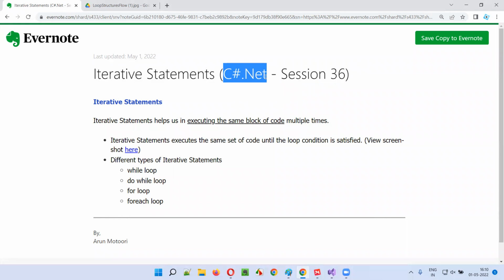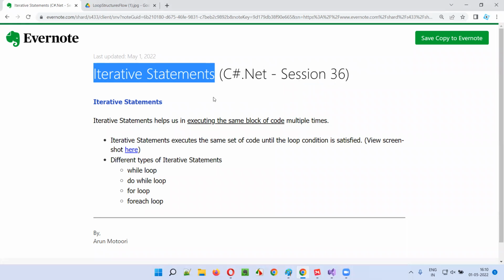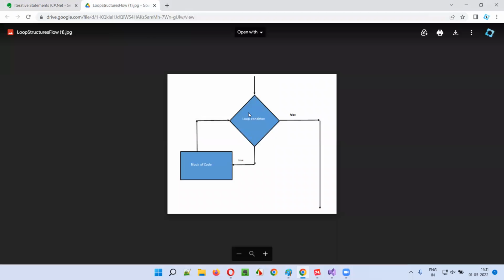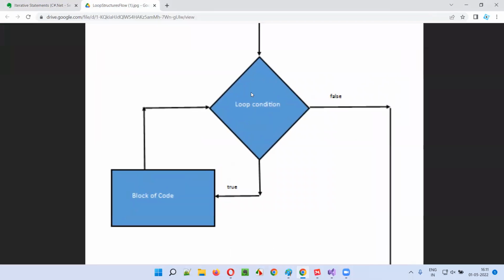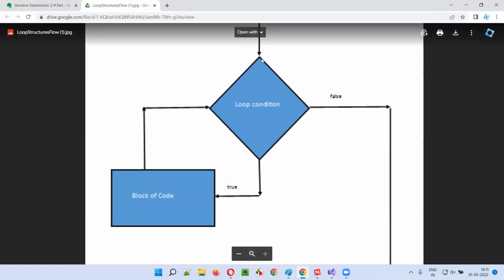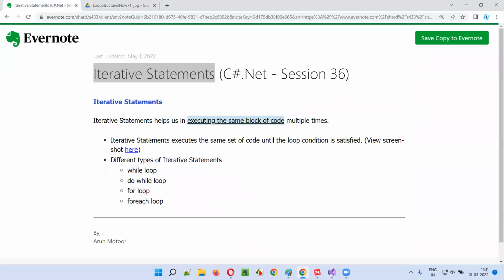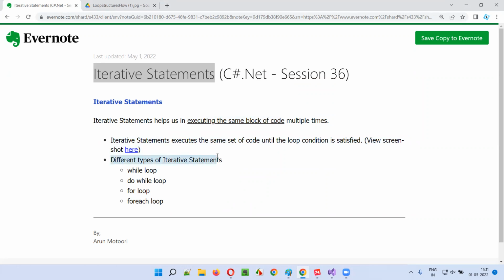Iterative Statements (C#.Net - Session 36)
In this session, I have explained and practically demonstrated Iterative Statements in CSharp.